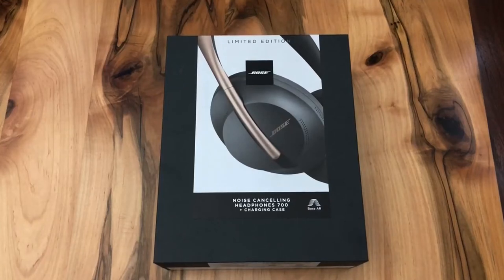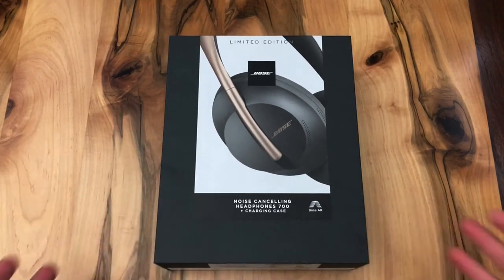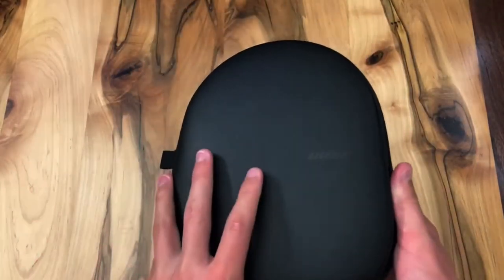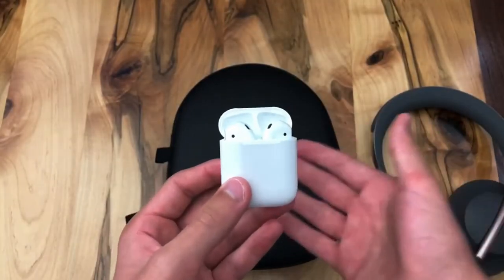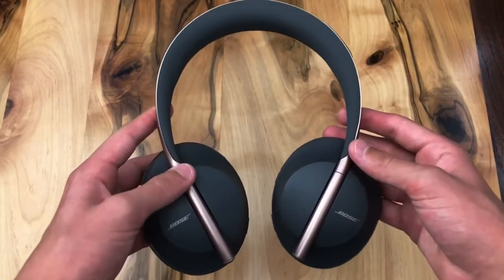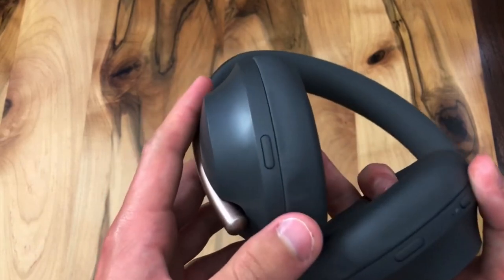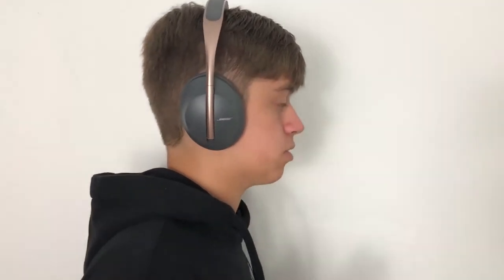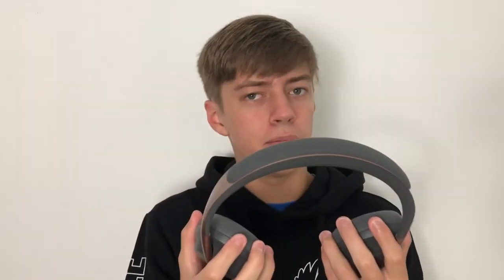Are the Bose 700 the Best Headphones Money can Buy?